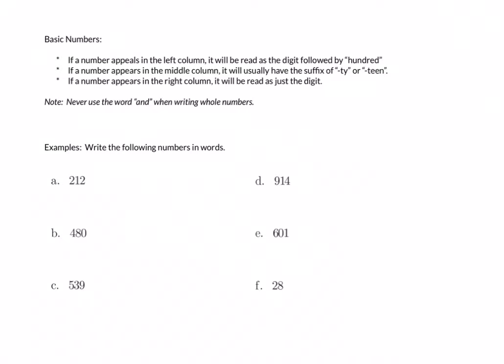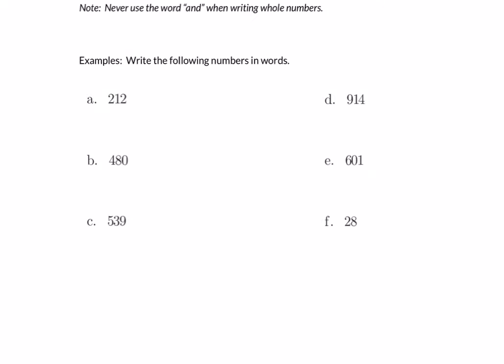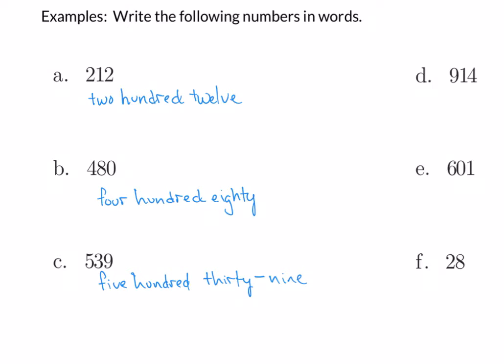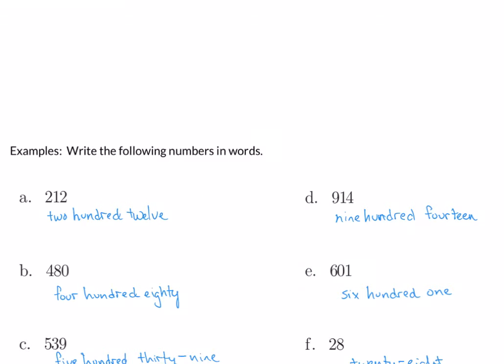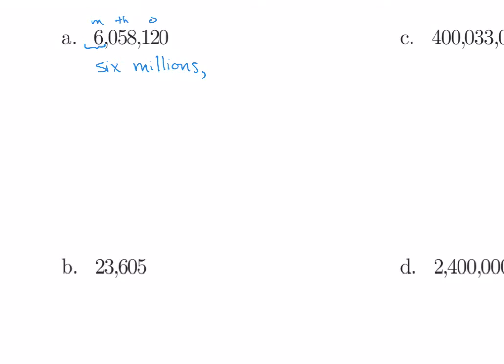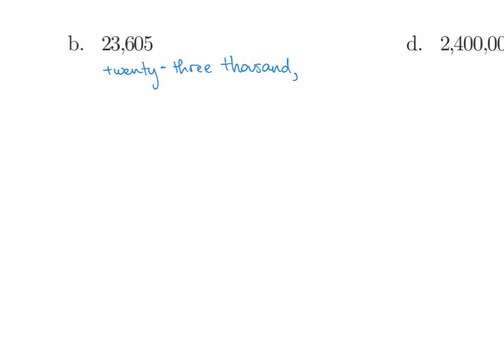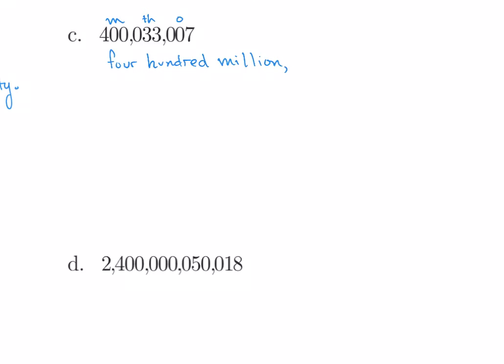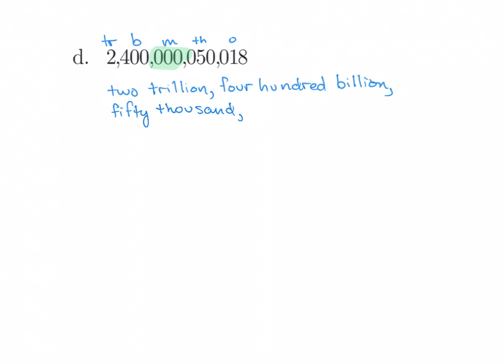105 A.1 Part 2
Reading whole numbers